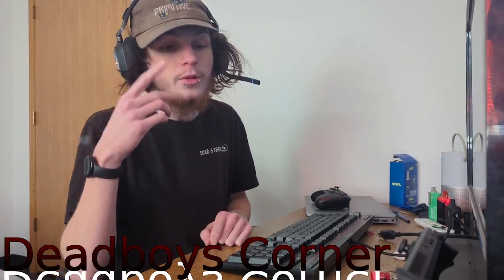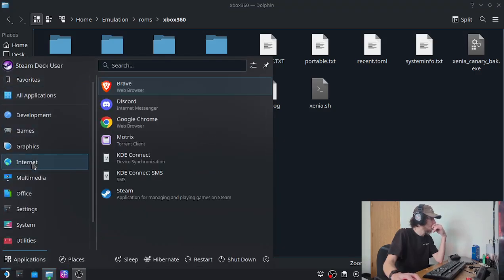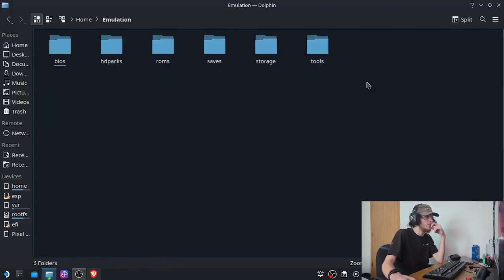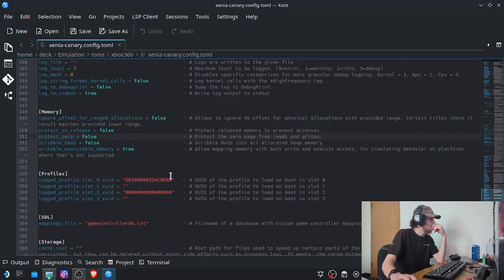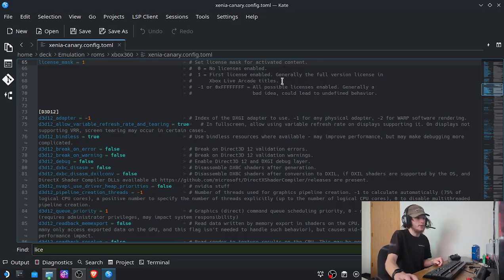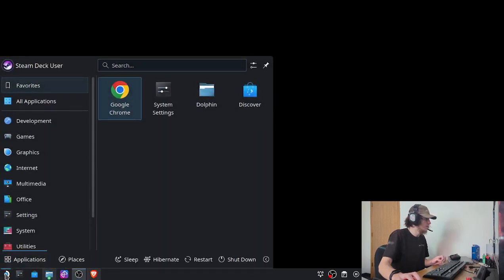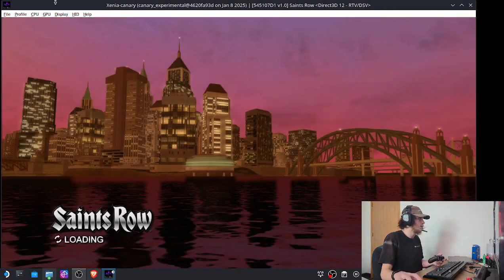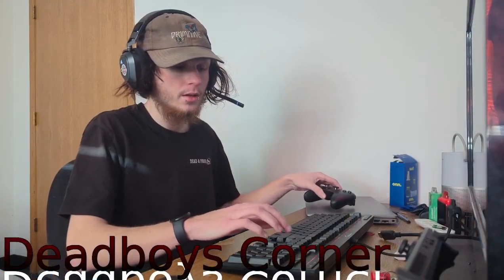How To Setup Saints Row 1 On The Steamdeck (Xenia/Emudeck Method)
A Short Video On How To Get SR1 Working on the Steamdeck
[Xenia Canary]
[Commands]
protect_zero=false
license_mask=1
[Gameplay Video]